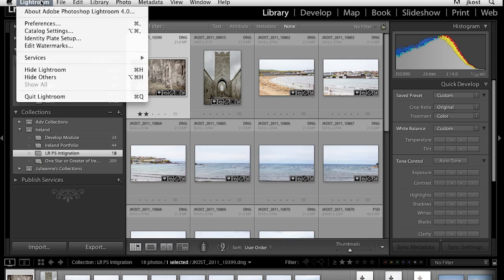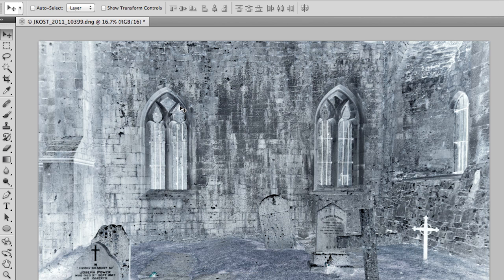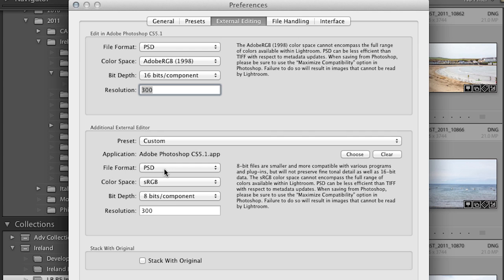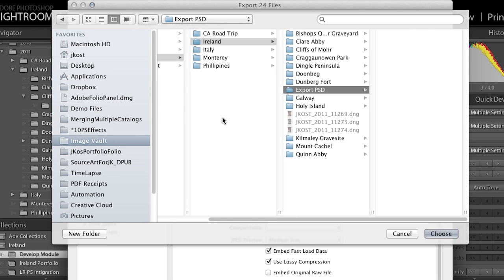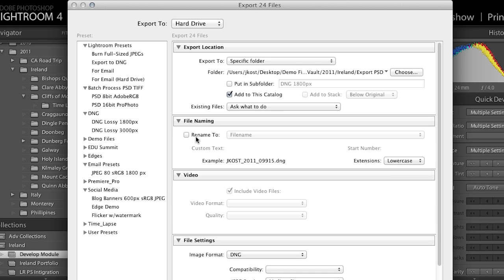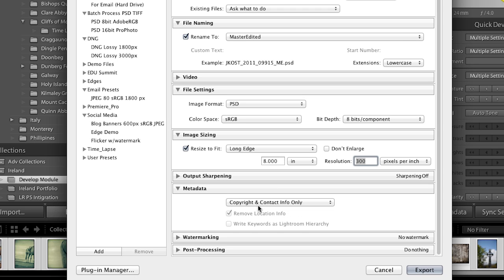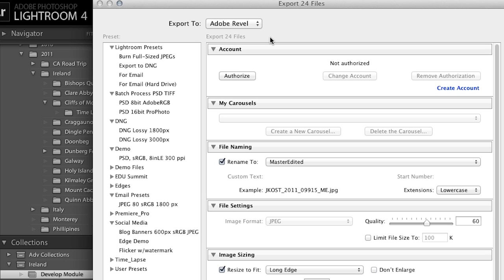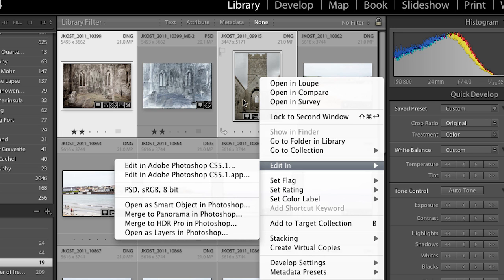Lightroom 4: Moving Between Lightroom 4 and Photoshop CS6 | Adobe Lightroom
Learn how to take a single image or multiple images for editing seamlessly between Lightroom and Photoshop. Also, see how to use Photoshop tools like Photomerge, HDR pro, and the export dialog in Lightroom for exporting multiple files.